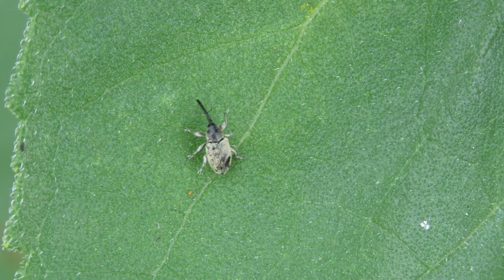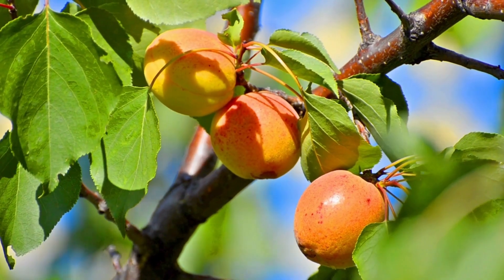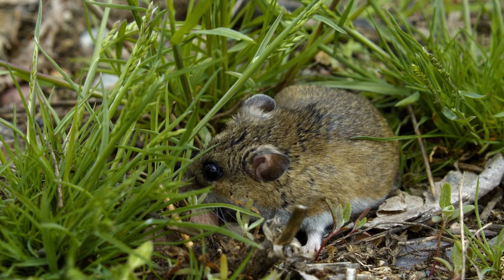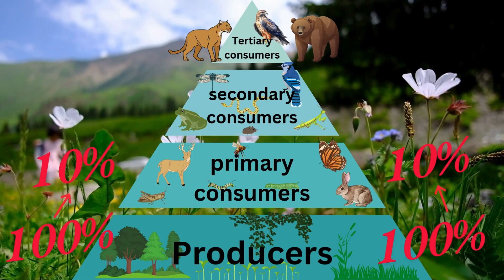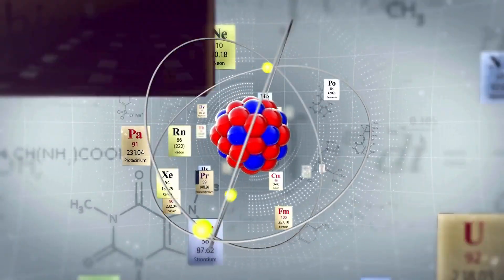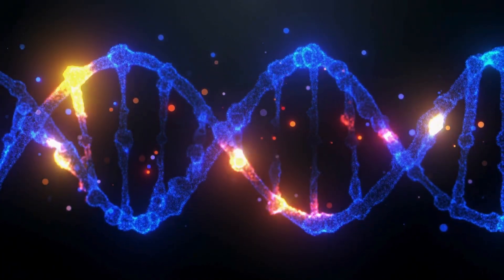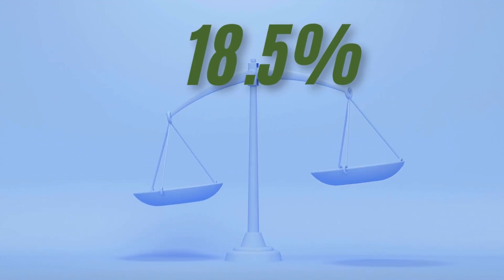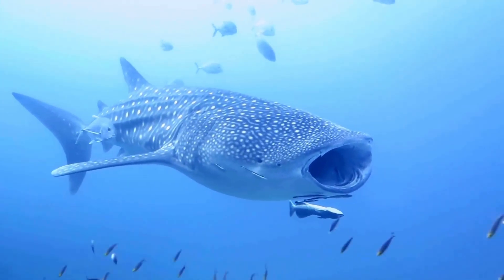Nutrient and Energy cycling in ecosystems explained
In this video Mr. S explains nutrient and energy cycling of ecosystems.  From how plants undergo photosynthesis to create sugars, and the different trophic levels of organisms.

This video also discusses essential elements that all life needs like Nitrogen, Carbon and phosphorus.

This is part of the ecology unit for environmental science classes or biology classes that are learning about organisms and nutrients cycles and how energy is passed from one trophic level to another.